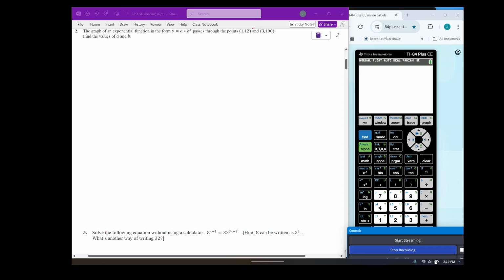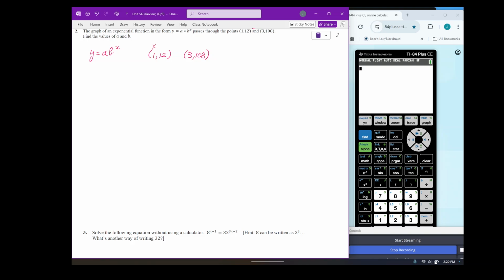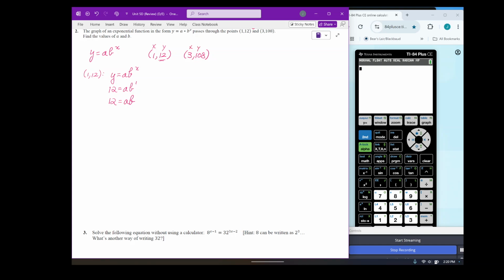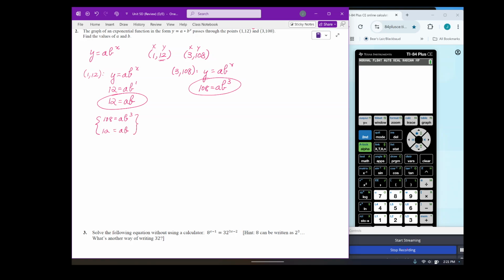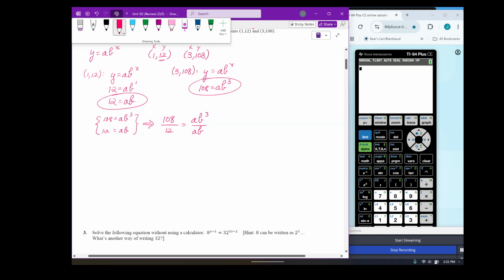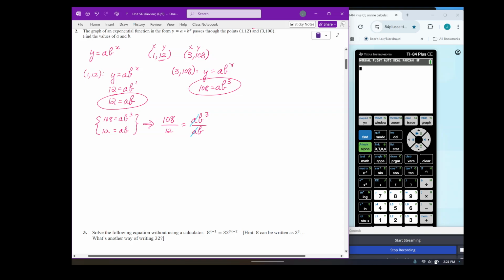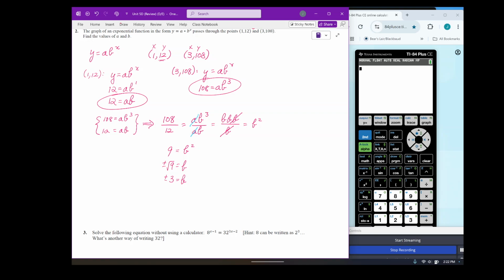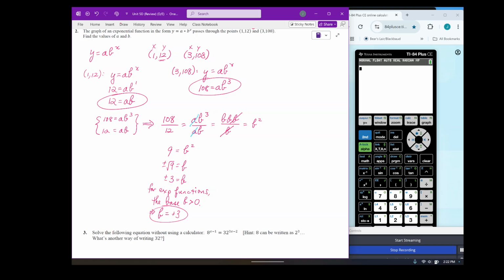Unit 5D #2 DE